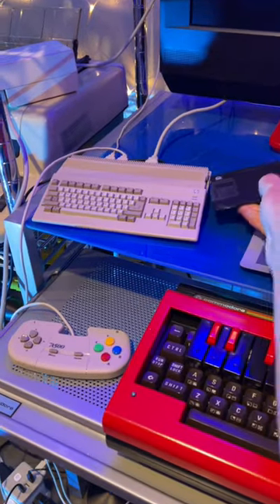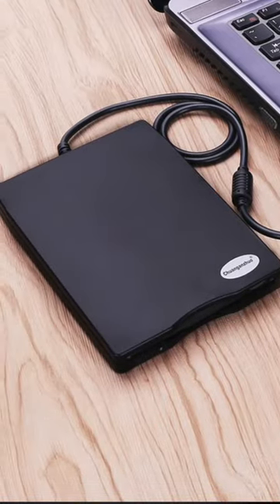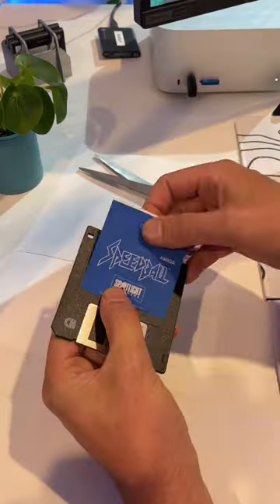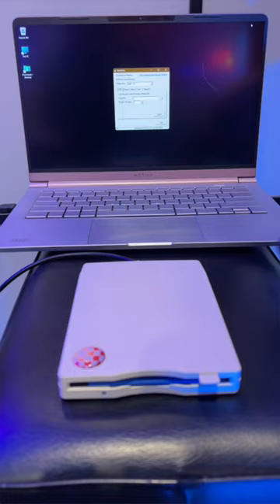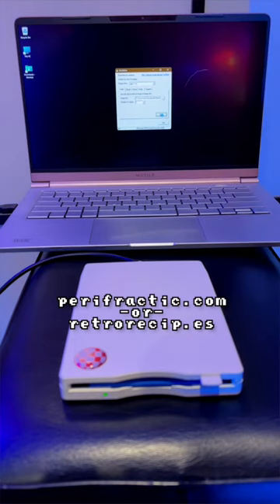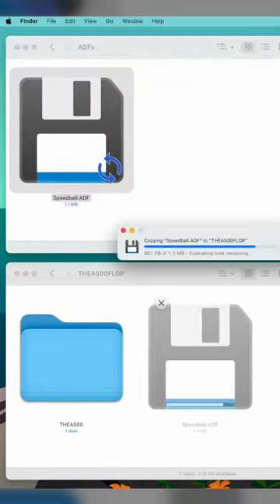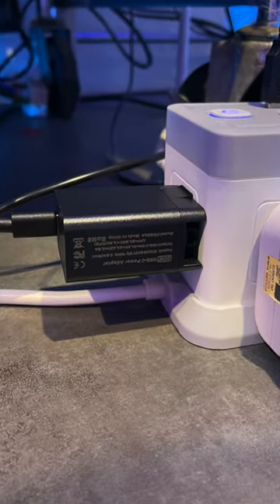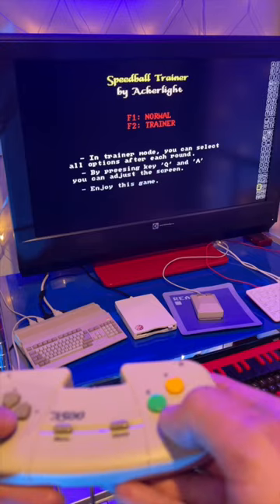💾 Using 35 yr old floppy disks with 2022's THEA500 Mini? ADF USB drive! | See description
How to use a real floppy disk drive & 3.5" floppies with THEA500 Mini just like the Commodore Amiga 500 used to do. It even supports savegames! Oh and check out - great PCBs from just $5!

RECIPE INGREDIENTS*

SAUCES  & CHEERS
• Special thanks to Ladyfractic & the Puppyfractics!

© All music & content Copyright & TM Retro Recipes™ LLC 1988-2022.